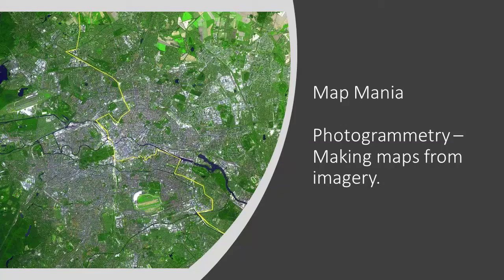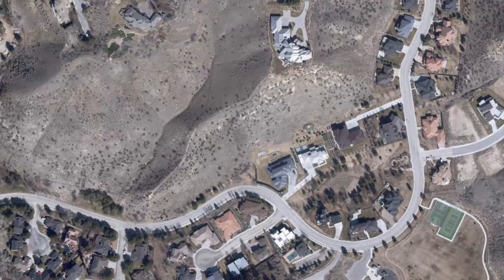Map Mania - Photogrammetry Activity